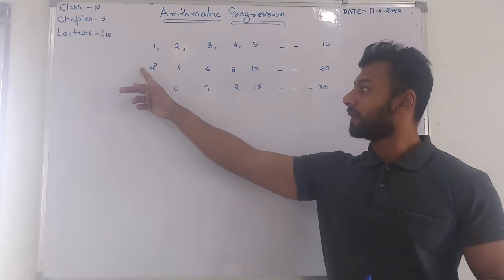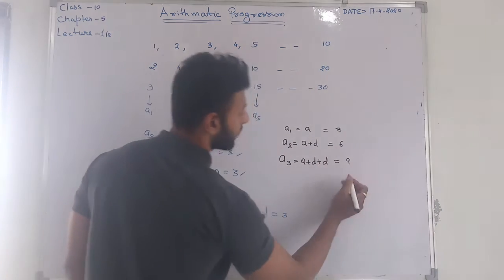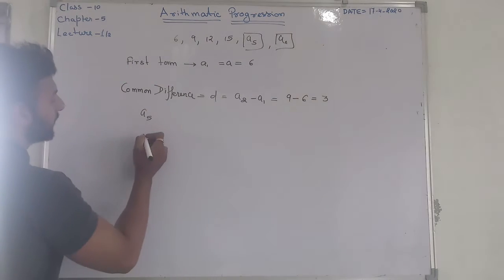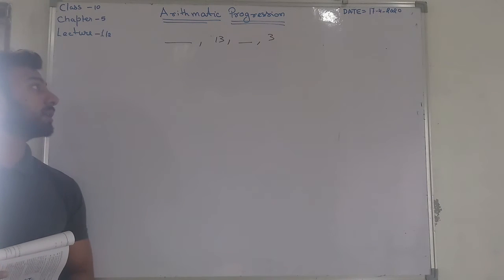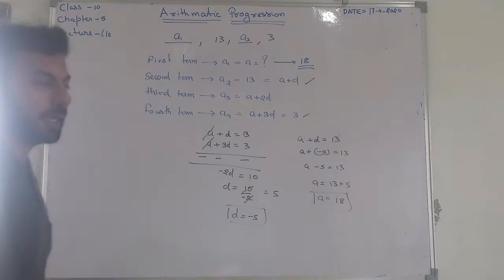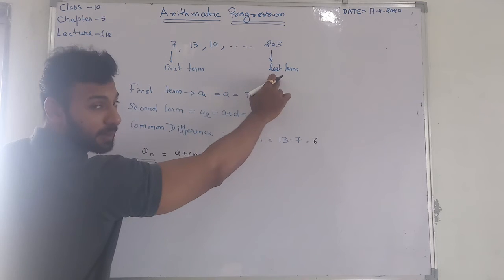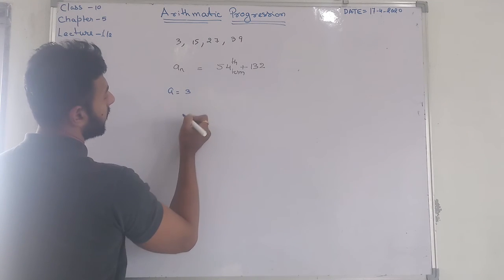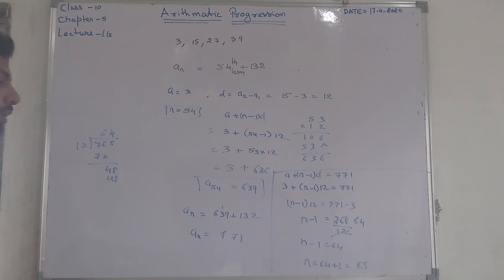Class 10 Arithmetic progression part 1